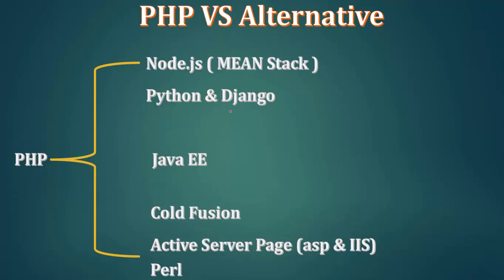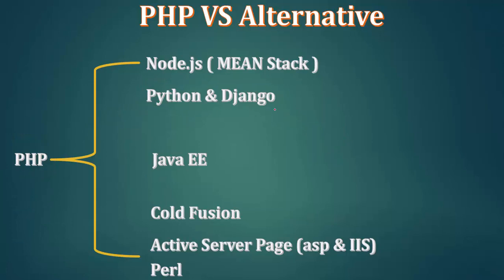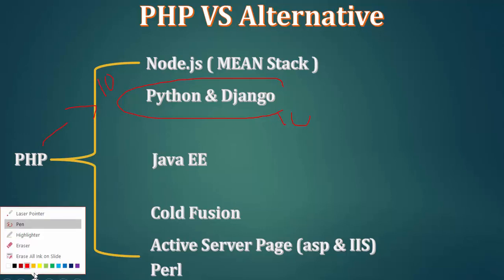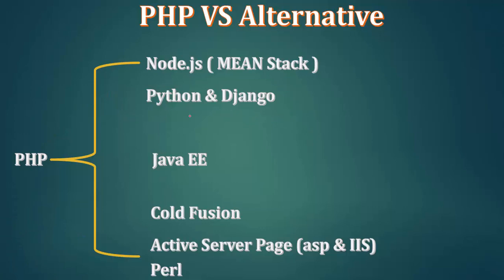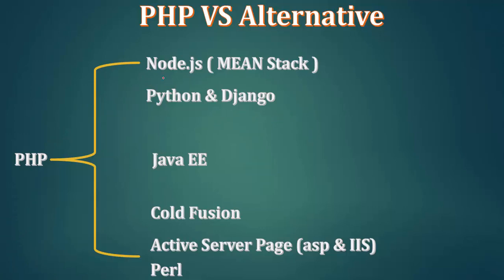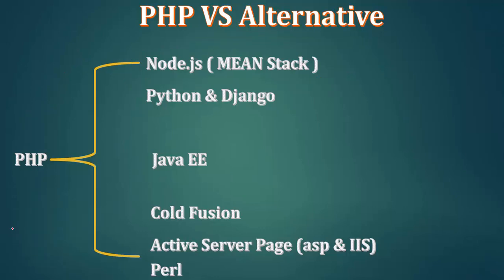003PHP VS Alternative